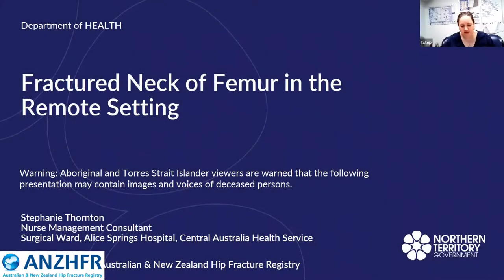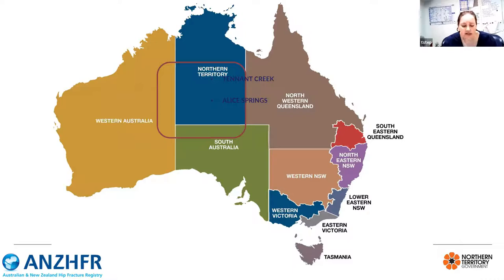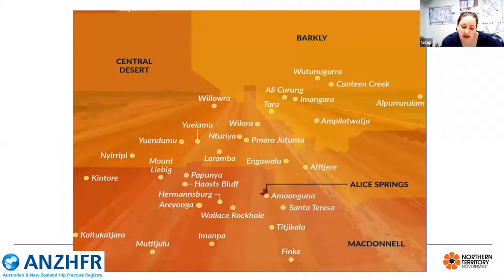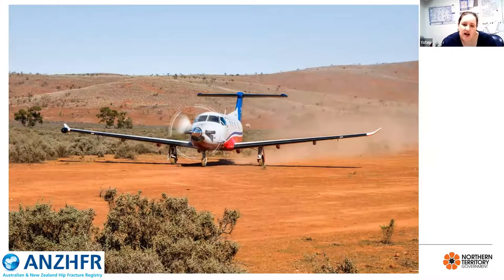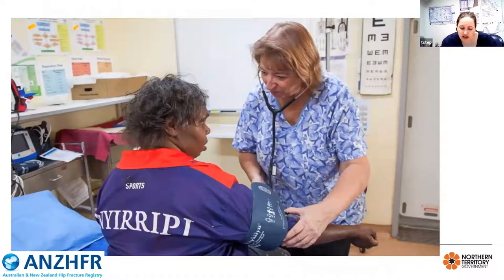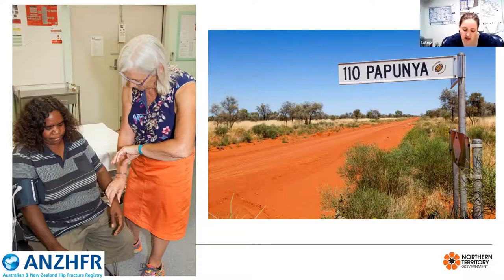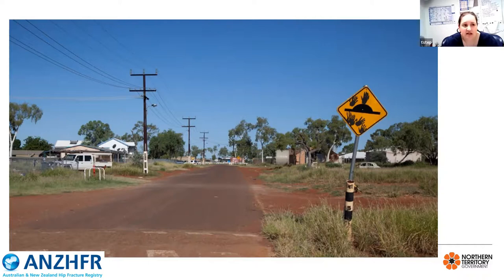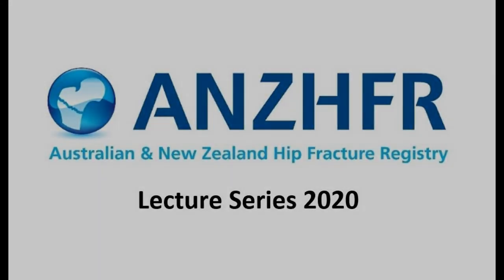ANZHFR Lecture 15 - Hip fracture care in a remote setting - Northern Territory, Australia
Stephanie Thornton, Nurse Management Consultant,
Central Australia Health Service, discusses the unique challenges and opportunities of hip fracture care in a remote setting.